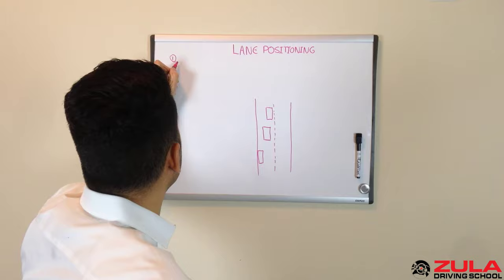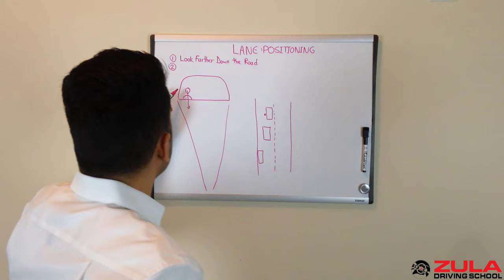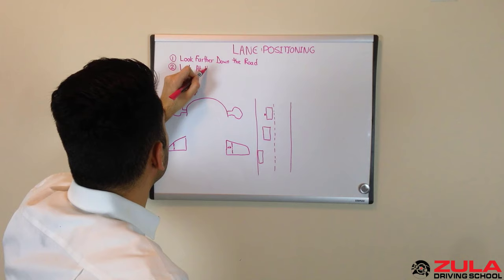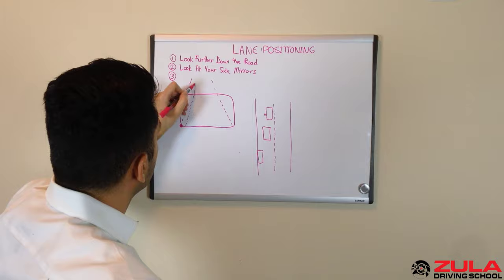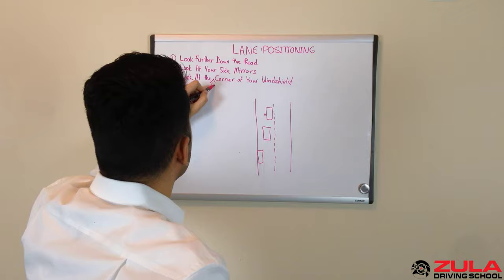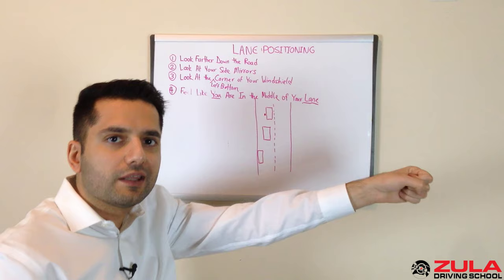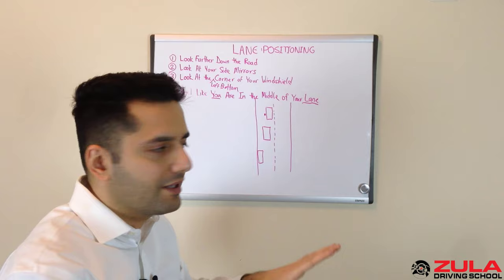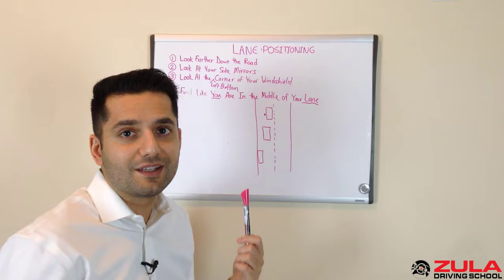Lane Positioning | Zula Driving School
In this video we discuss the concept of lane positioning.